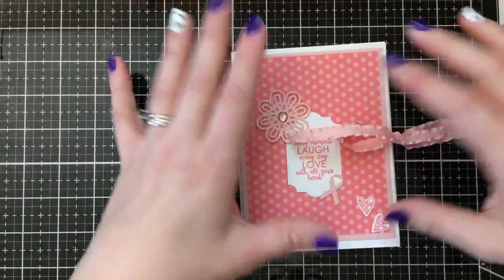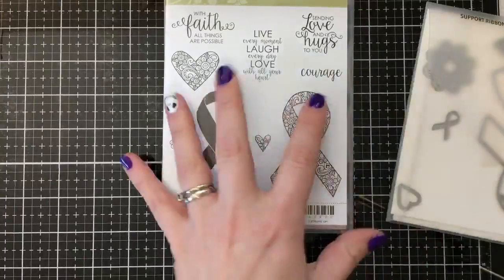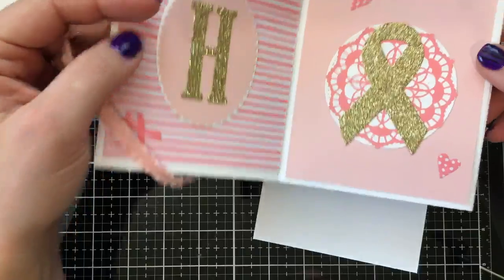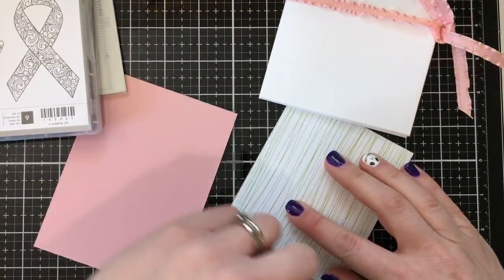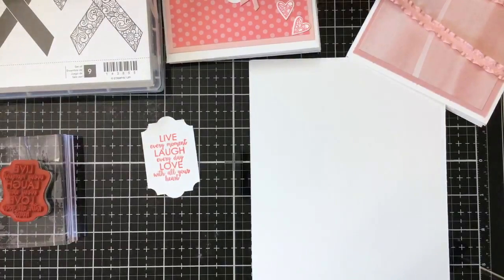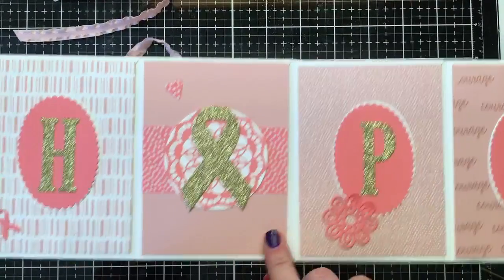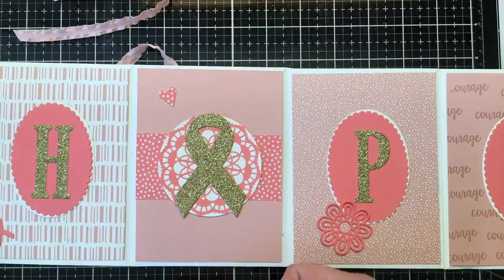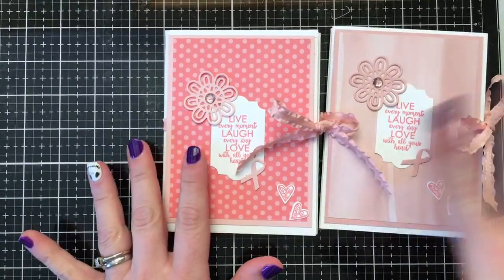Ribbon Of Courage- Coffee & a Card October 2018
This week's Facebook Live featured the Ribbon Of Courage Stamp Set and Framelits.